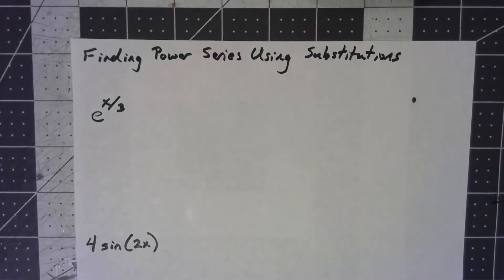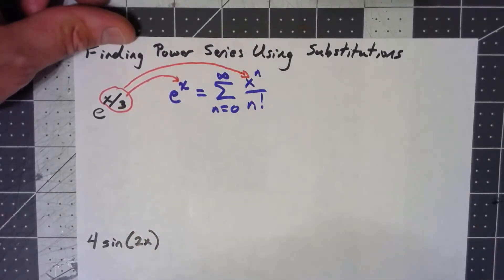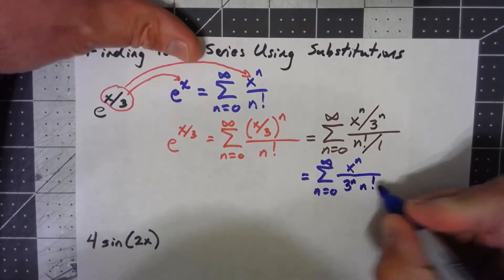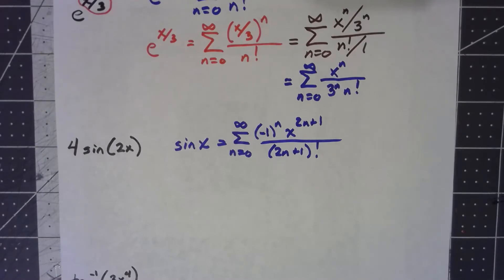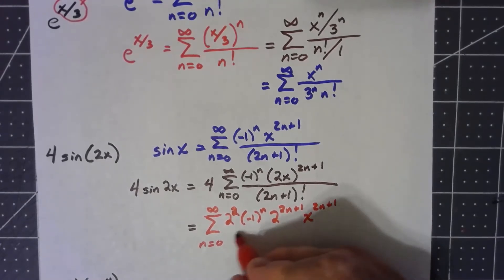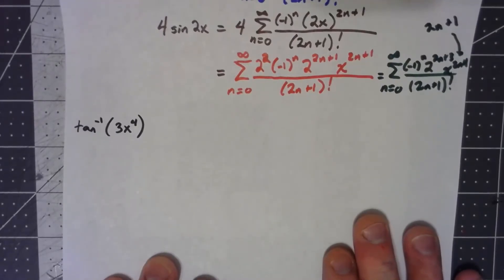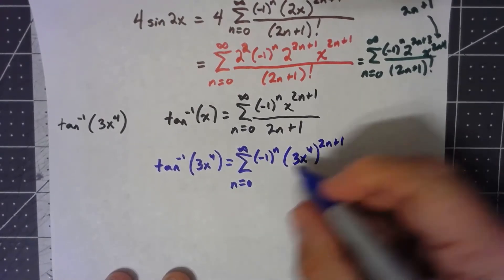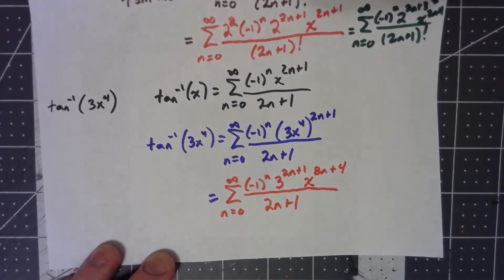Calculus II 10.9.2 Substitutions into Taylor Series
We can create more complicated Taylor series by starting with a simple known Taylor series, and modifying it.  One of the easiest ways to modify a Taylor series is by substitution.